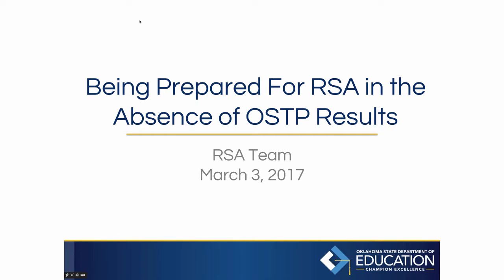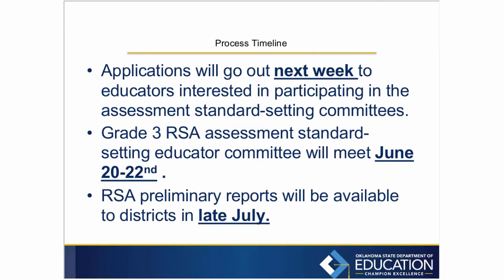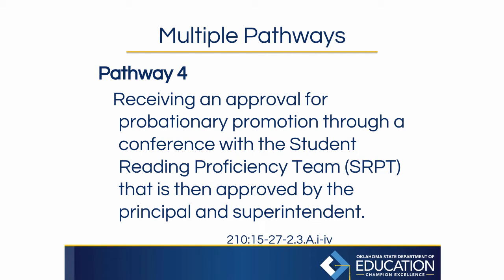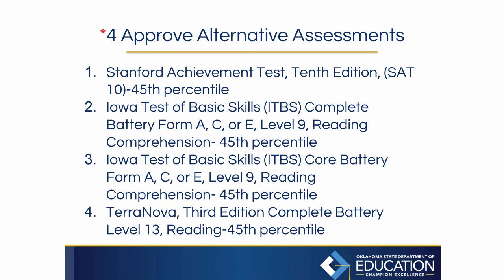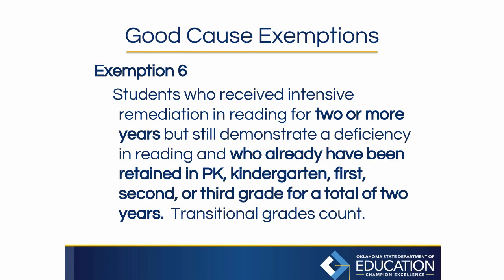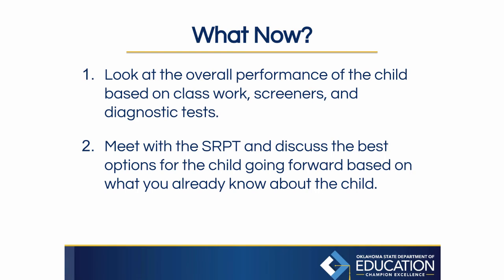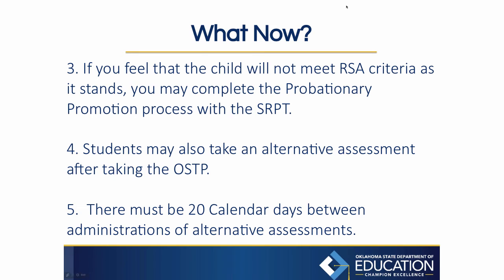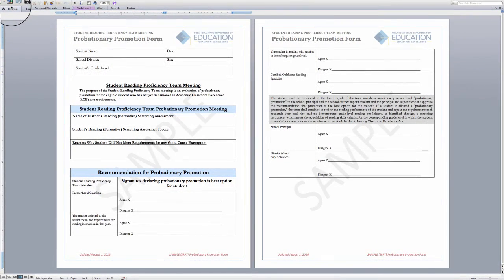Being Prepared for RSA in the Absence of OSTP Results